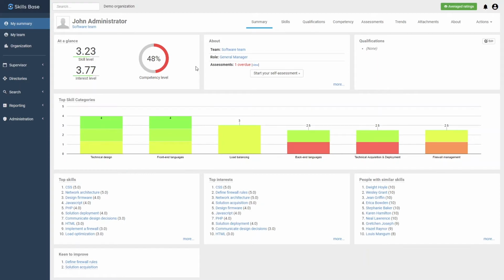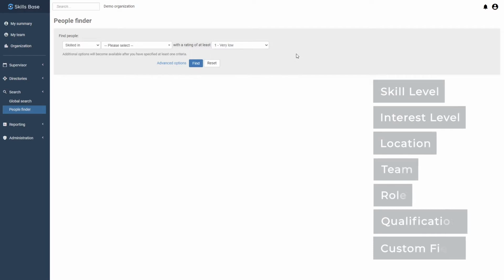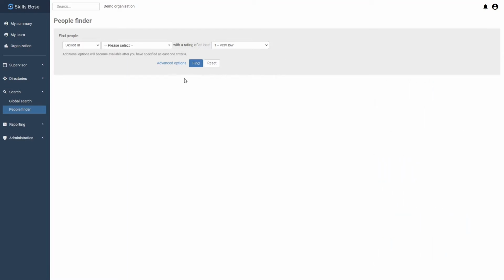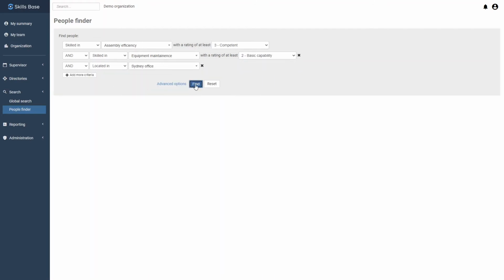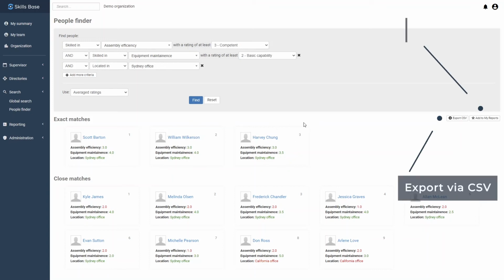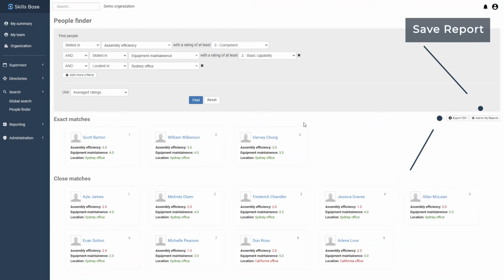Feature Spotlight People Finder - Instantly Search for Skilled people within your organization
Introducing People Finder. A feature of Skills Base, that gives you the ability to instantly find skilled people across your organization.

There are many ways to break down your search, including:
- Skill level,
- Interest level,
- Location,
- Team,
- Role,
- Qualifications and
- Custom fields that you set.

Let’s say you have an upcoming job and you want to find someone that would be a good fit.

In this case we want to find people that are skilled in the Assembly Efficiency

Who also have a basic understanding of equipment maintenance.

And we need them to be located in the Sydney office.

People Finder takes your criteria, and quickly scans your entire organisation for the best-fit exact match candidates.

It will also find people that are close to reaching the criteria. For example, they might be located in a different office.

These results can then be exported to CSV for further analysis and saved for easy access at a later date.

Learn what else Skills Base can do for you and head to our